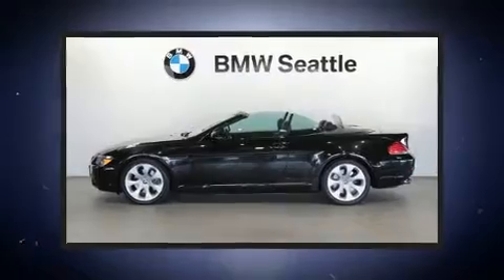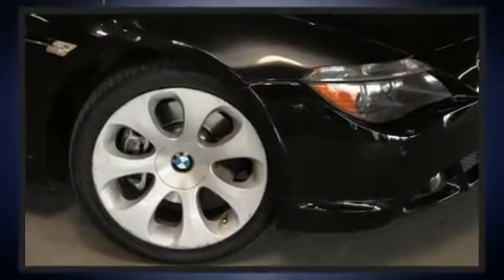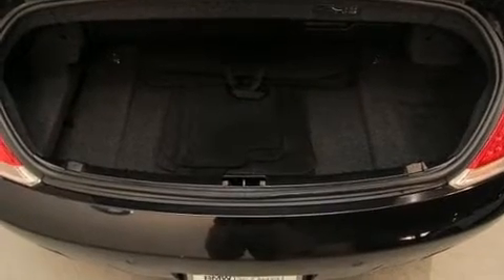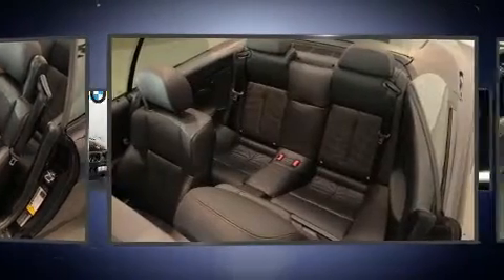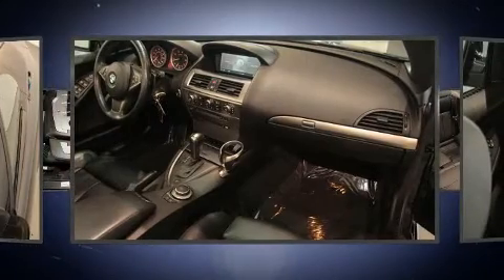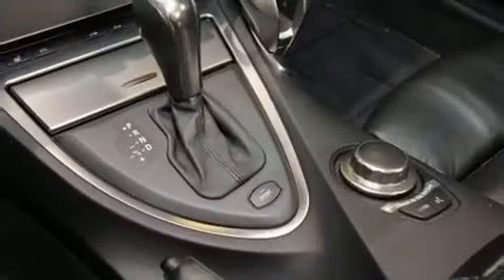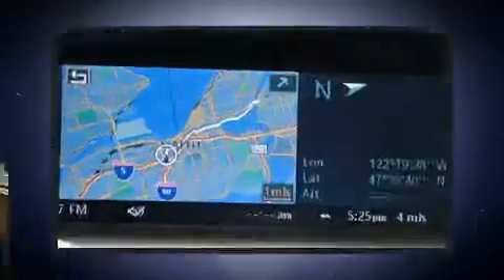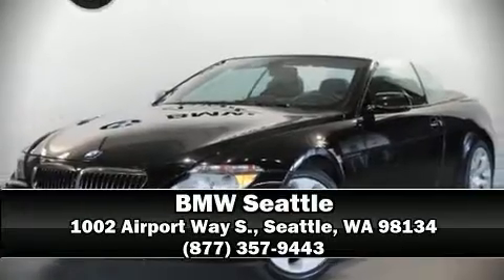2006 BMW 650i in Seattle, WA 98134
BMW Seattle
1002 Airport Way S.

Introducing the 2006 BMW 650i. This 2 door, 4 passenger convertible still has less than 80,000 miles! BMW made sure to keep road-handling and sportiness at the top of it's priority list. It features an automatic transmission, rear-wheel drive, and a powerful 8 cylinder engine. Top features include a power convertible top, leather upholstery, a built-in garage door transmitter, a power seat, automatic dimming door mirrors, front fog lights, power door mirrors and heated door mirrors, and much more. Everything is where it ought to be, from the dashboard controls to the door locks and window controls. BMW ensures the safety and security of its passengers with equipment such as: dual front impact airbags, knee airbags, integrated roll-over protection, traction control, brake assist, a security system, an emergency communication system, and 4 wheel disc brakes with ABS. You'll never lose visibility with rain sensing wipers, which activate automatically when the drops start to fall. Our experienced sales staff is eager to share its knowledge and enthusiasm with you. They'll work with you to find the right vehicle at a price you can afford. We are here to help you.